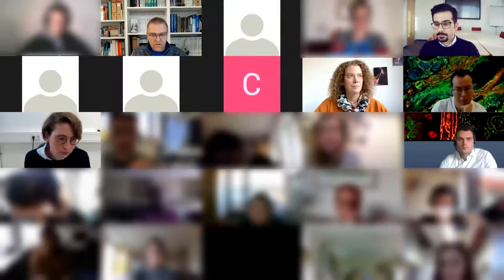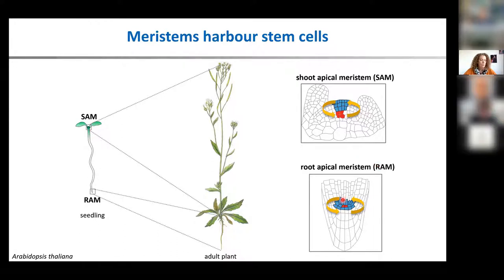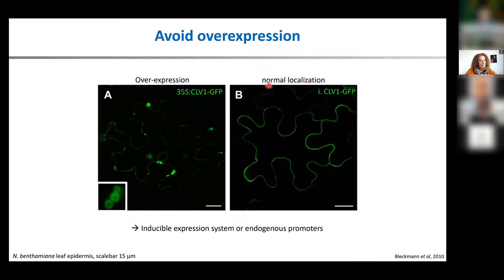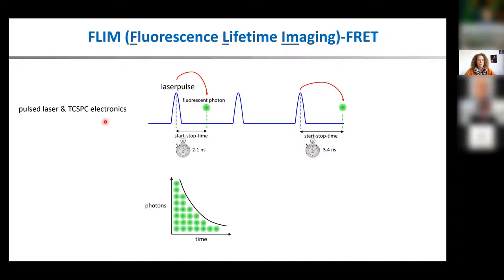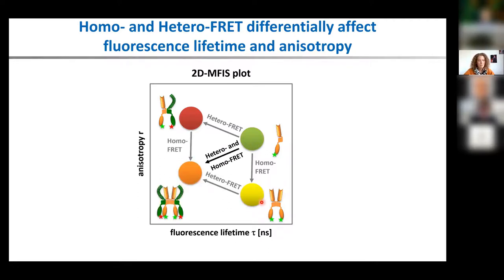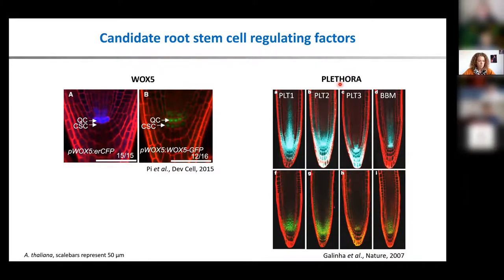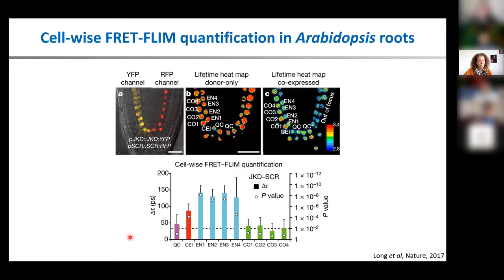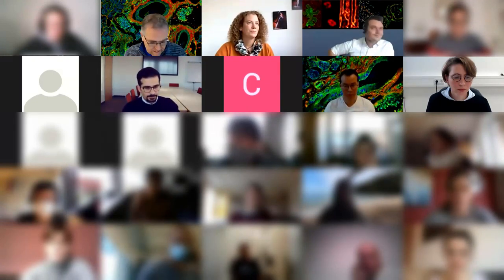Lecture 2: Application of Förster Resonance Energy Transfer (FRET) in plant biology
The applications of fluorescence lifetime imaging (FLIM) and Förster resonance energy transfer (FRET) in plant biology
Presenter:
- Yvone Stahl, Group leader at the Institute for Developmental Genetics, Heinrich Heine University, Düsseldorf (Germany)
This video is recorded on 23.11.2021 during the online FLIM symposium - Beginners Guide to Fluorescence Lifetime Imaging (FLIM) in Life Sciences takes place on November 23. to 27. 2020 via Zoom.